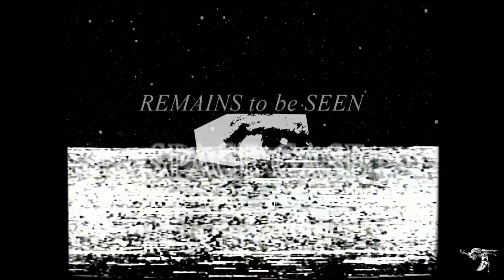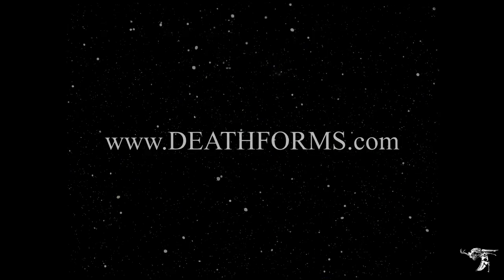Remains to be Seen - Space Case (Official Music Video)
Space Case by Remains to be Seen (Official Music Video)
Lyrics and Vocals by Annie Adams
Video by Mason Monigold / DEATHFORMS

A vaguely sci-fi scenario unfolds as a ...spaceperson(?) treks through a foggy industrial environment in their giant helmet. Footage of Remains to be Seen performing is interspersed. All in glorious lo-fi black and white.

My star
You've come so far
from where you used to be
How can you even see me?
Afraid
You've got it made
It seems you've sealed our fate
Now all we can do is wait
I know that you don't miss me cuz I feel you still here with me
I wonder if you miss your body
Your body meant a lot to me

Your grace
What held you in place
Somewhere out in space
I know that you are something new
The end will come like an old friend
If I say this stuff enough will it be true?

My love, now will I find you
Should I follow close behind you?
I don't think that I'll miss my body
Without you there's not much to do